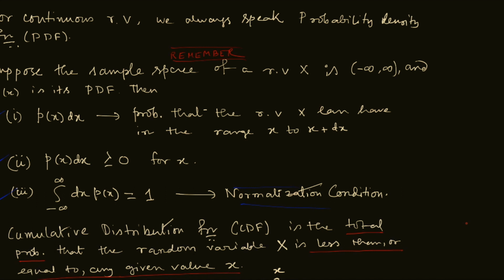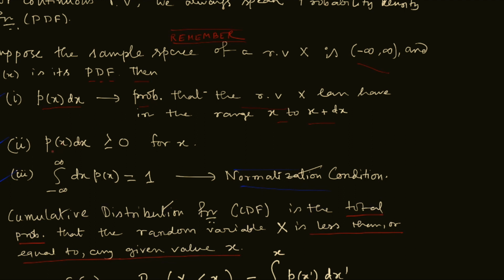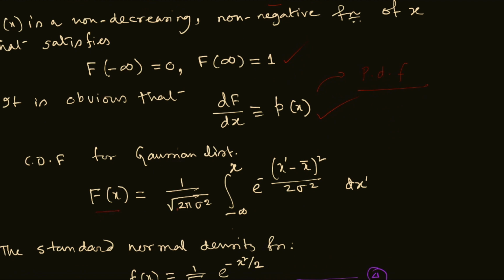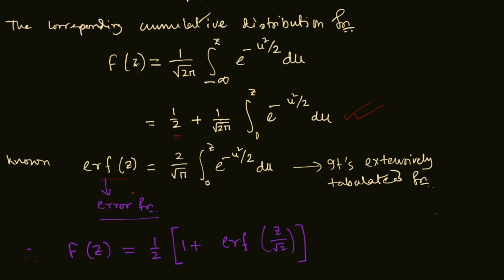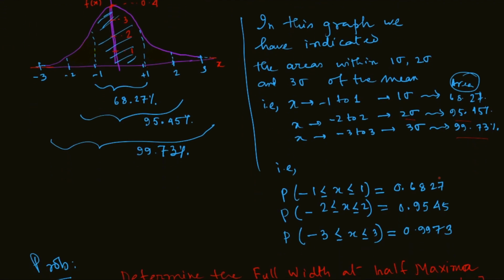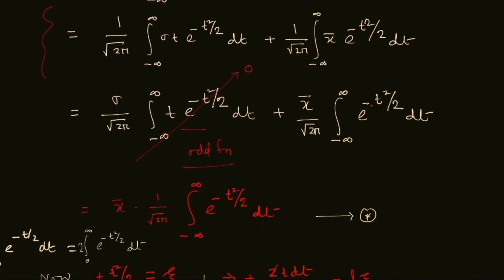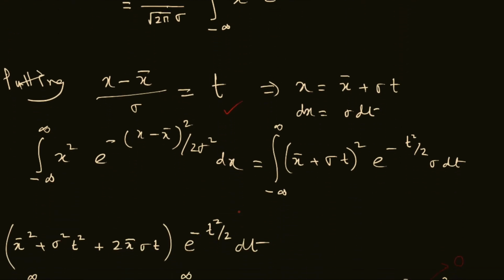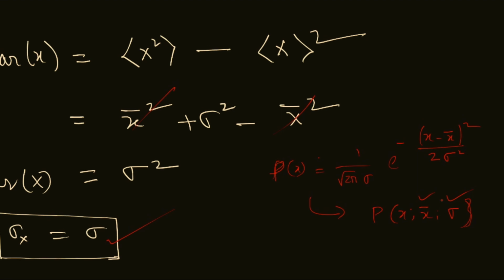Continuous Distribution Function; Mean & Variance of Gaussian Distribution